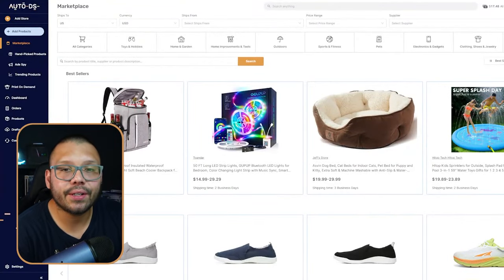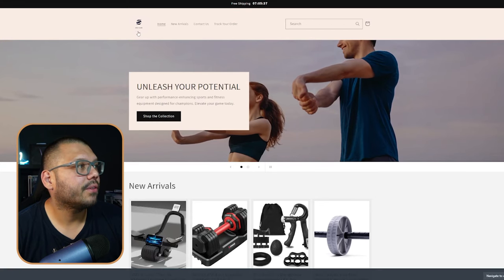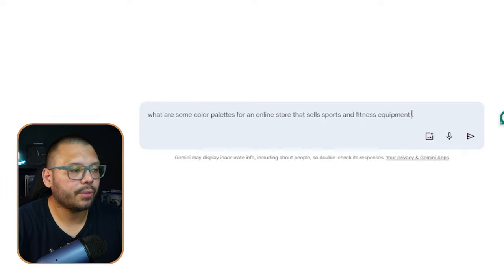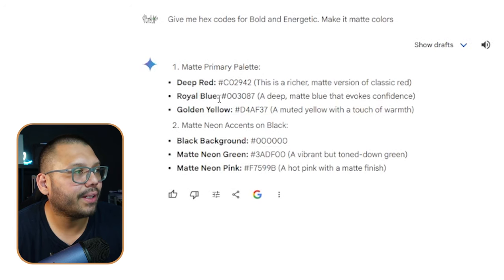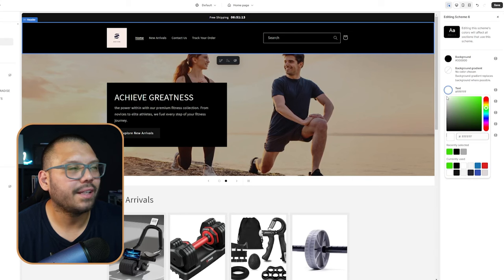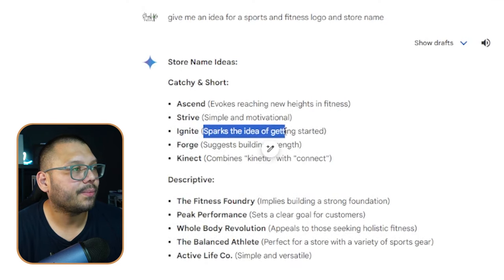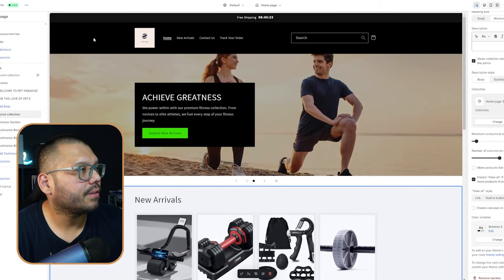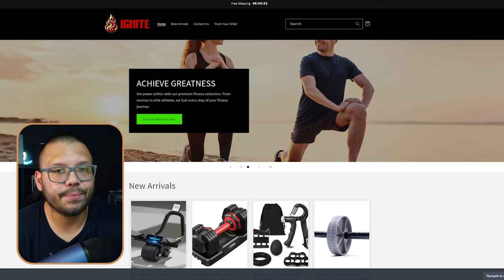How To Design Your Shopify Store In Under 7 Minutes (Step-By-Step)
Comment "AiDesign" + Your takeaway for access to the cheat sheet!
Designing isn't for everyone, especially when designing and coming up with Shopify stores. This is one of the main blockers getting in the way of someone just getting started. Today's video will focus on the best solution out there. Today we're covering:

🎨 Using AI To Design Our Shopify Store
🤖 Leveraging AI In Our Business
🦾 Implementing Automation To Scale
...and more!

Be sure to comment for access to the cheat sheet so that you have all the information ready for you in one place when you start!

✅ Sell These Right Now - The HOTTEST Dropshipping Products